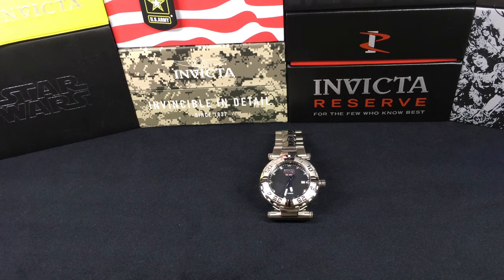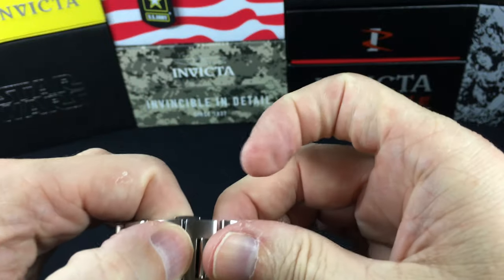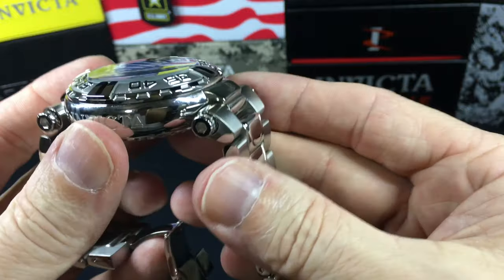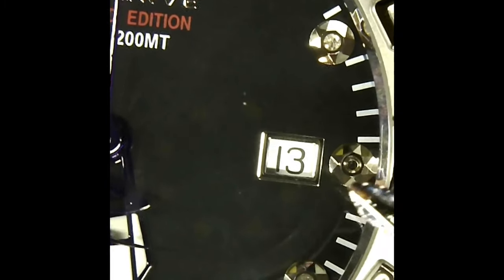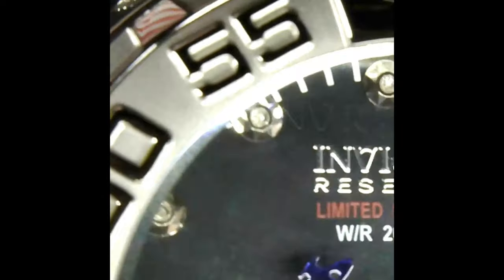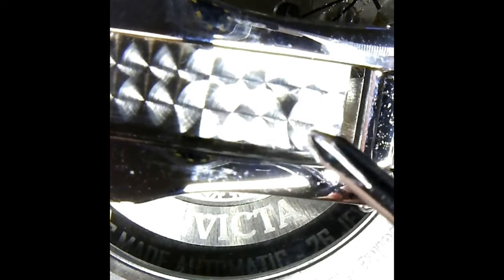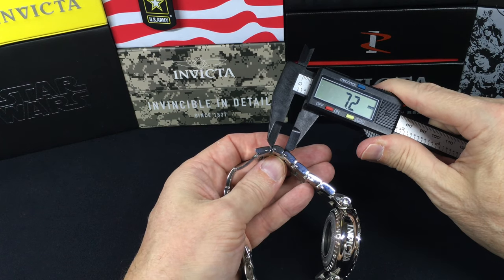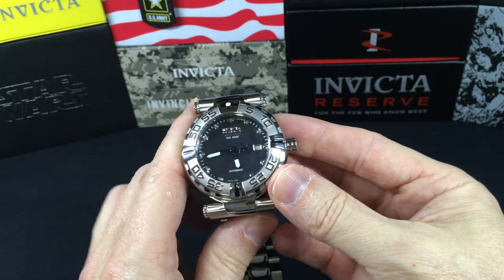Invicta Subaqua Noma I Heritage 32245 {Selitta SW200}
Watch spec breakdown
Limited Edition #102/300
Lug width 33.6mm
Bracelet width 24.1mm
Link thickness 5.0mm
Lug span 48.1mm
Weight 9.4 oz or 267 g
12 diamonds @ .9mm each
The watch features a Flame Fusion crystal.
Water resistant of 20 ATM - 200m - 660 ft
The movement is a Selitta SW200 automatic 28,800 vph, 8 steps/sec
26 jewel movement with about 38 hour runtime
The avg rate of time deviation is between +-4 seconds per day.

There are some people who have made a great impact on my desire to build this page and I have listed them below.

For purchasing watches online at amazing prices check out shophq.com

For an amazing group on Facebook dedicated to the Invicta community check out these awesome pages run by TRUE Invicta collectors and great people

I'm on Instagram as john_thephoneguy. Install the app to follow my photos and videos.

Instagram account for Smittenbyinvicta for all things women’s Invicta watches and fashion